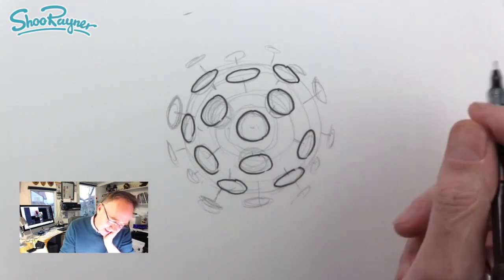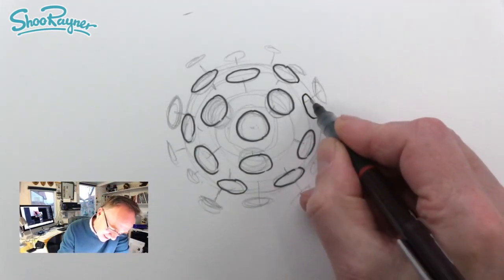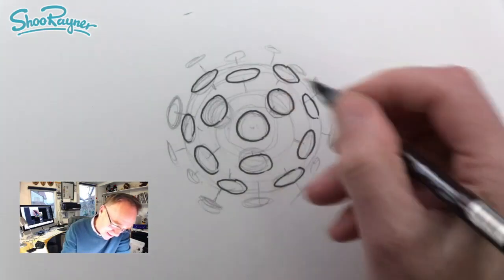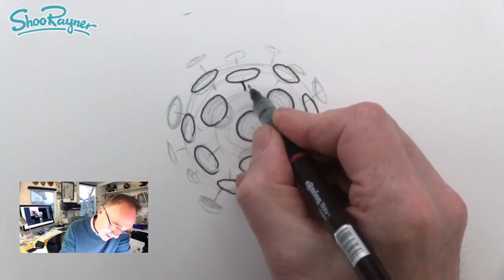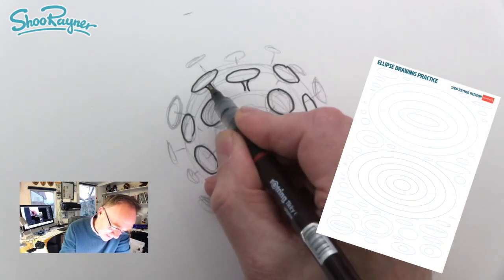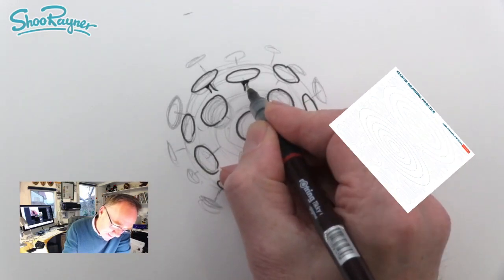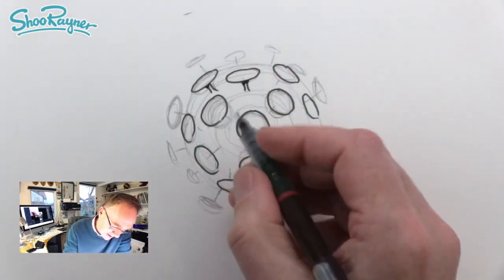How to Draw the Corona Virus - Step by Step instructions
Wether you are stuck in isolation and need something to do, or just want to draw something different that is an exercise in drawing ellipses and circles in space, the corona virus provides and interesting subject.

Award winning illustrator, Shoo Rayner, explains how to draw a version of what the virus might look like, based on various images that appear on TV news shows and photo micrographs that can be found on Wikipedia.

The virus is so small it probably looks quite different, but at such a small size, light wavelengths don't work quite the same as they do in in the macro world we are used to.

If you Have Covid 19, I hope you get well soon, otherwise, keep washing your hands and keep safe.

Sailor Dude Fountain Pen in the UK